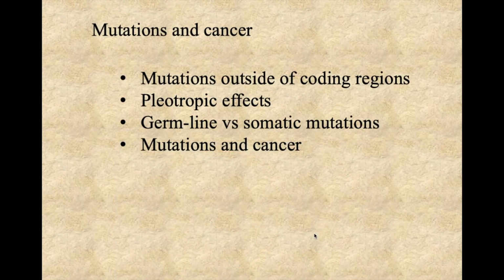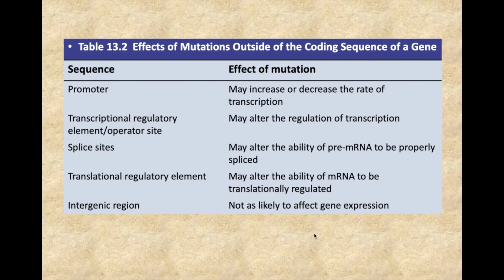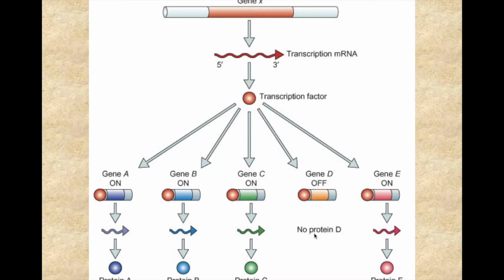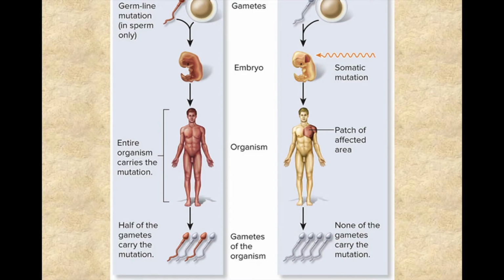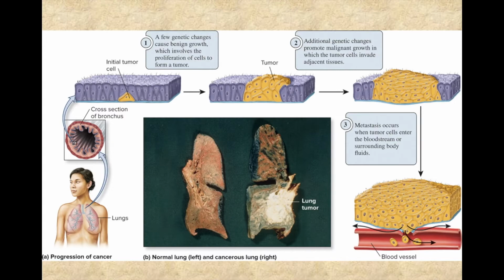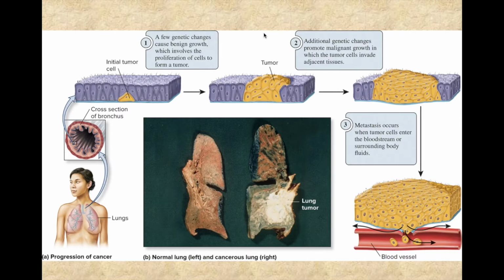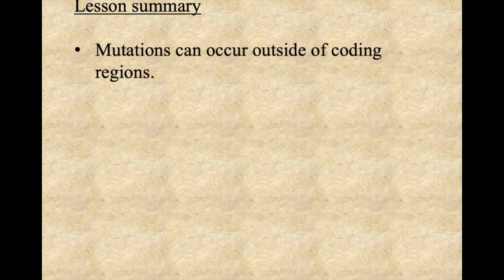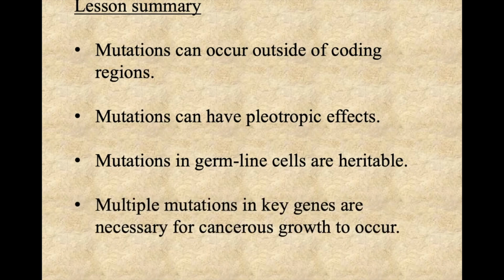bio210 video lecture mutations and cancer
How can mutations in DNA lead to cancerous growth?